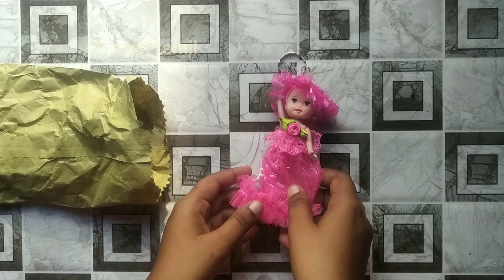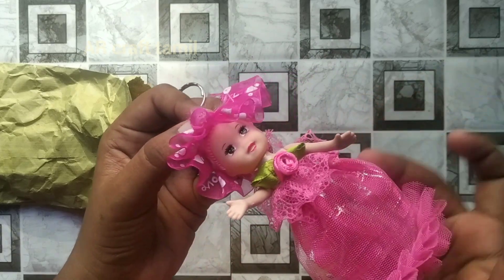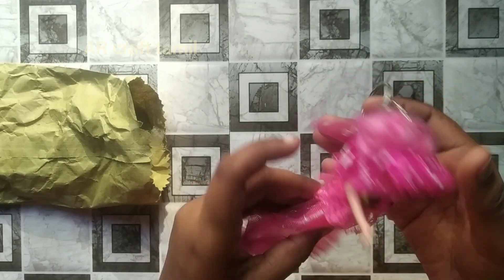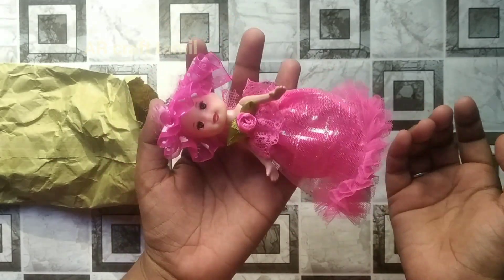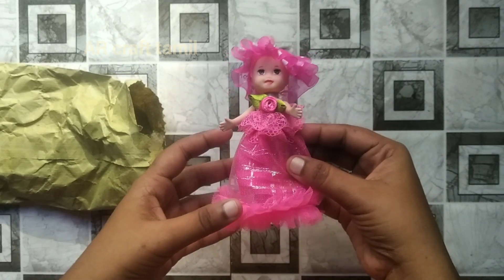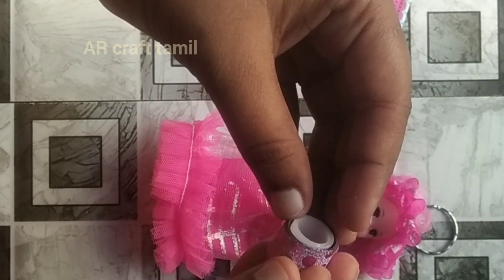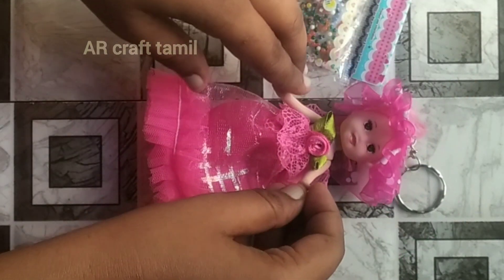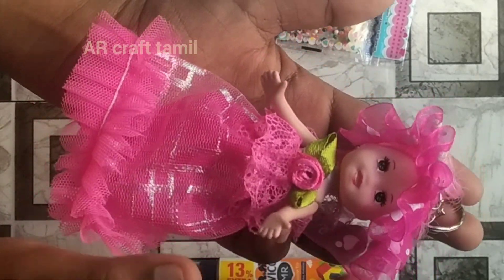Barbie doll review